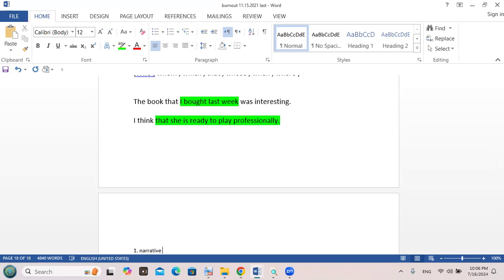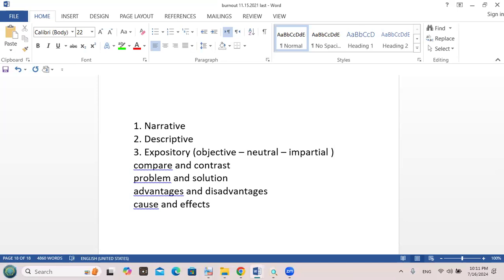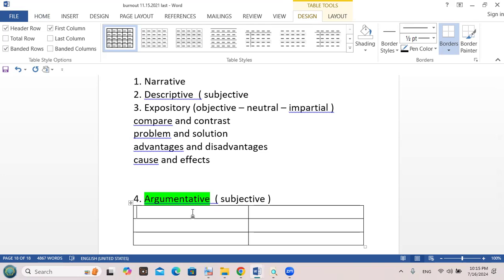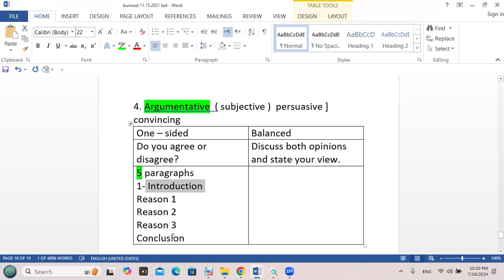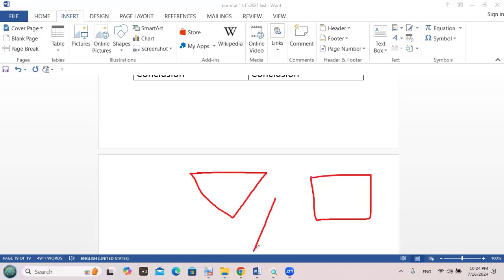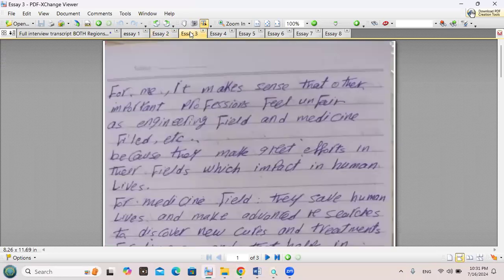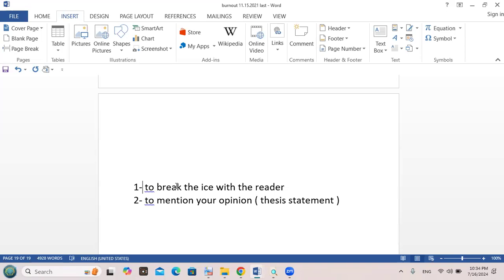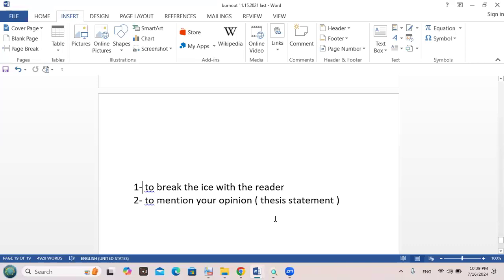06- IELTS Preparation Writing Techniques Part 1